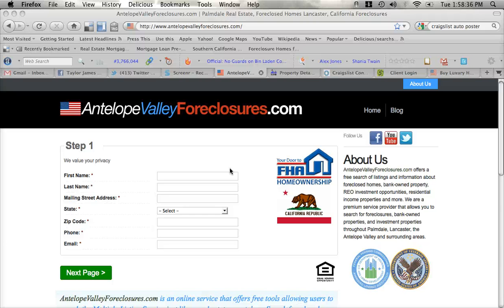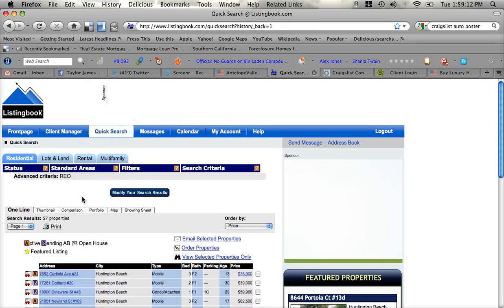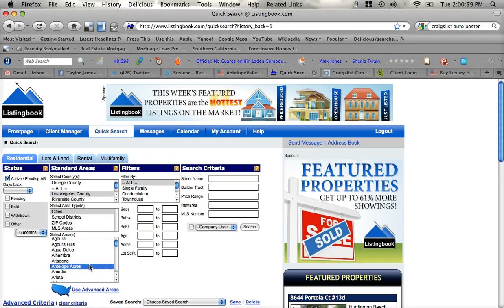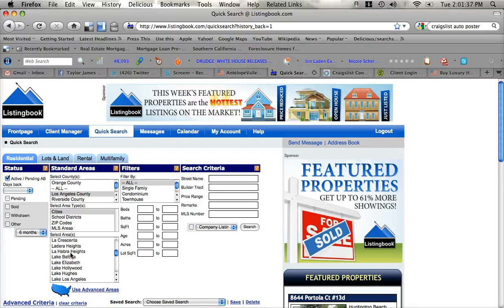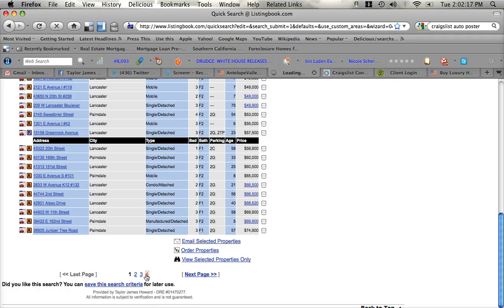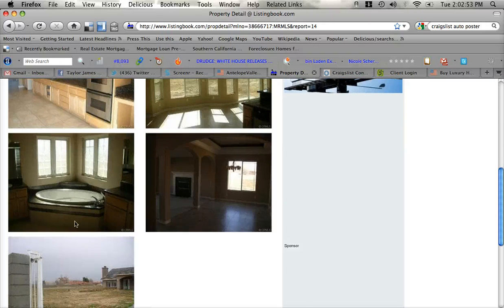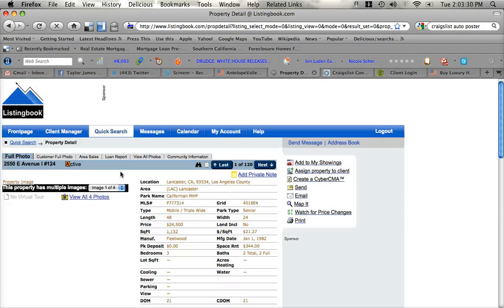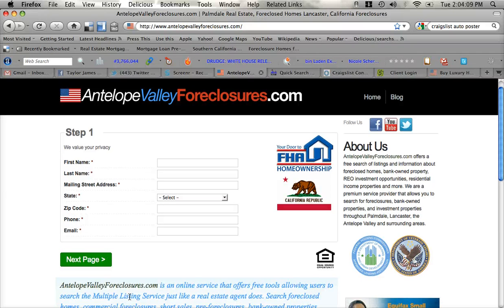Antelope Valley Foreclosures, Palmdale Foreclosures, Lancaster Foreclosures